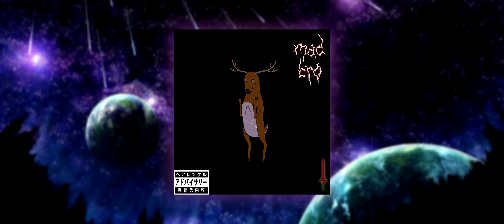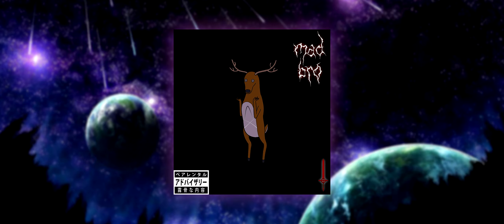Beyond the Vision Records / Feel sogood ft MaDbrO mazeboyyyXRaiNy x JSkiii (prod. Benihana Boy)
Letra: MaDBrO  mazeboyyy x RaiNy x JSkiii
Beat: Benihana Boy
Mixagem e Masterização: @b_t_v_jskiii
Designer capa: @b_t_v_jskiii